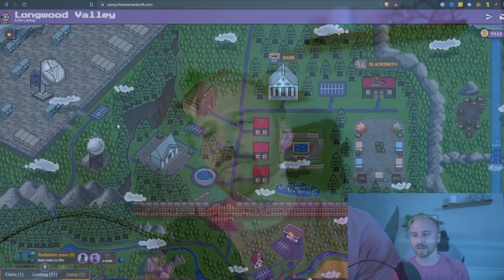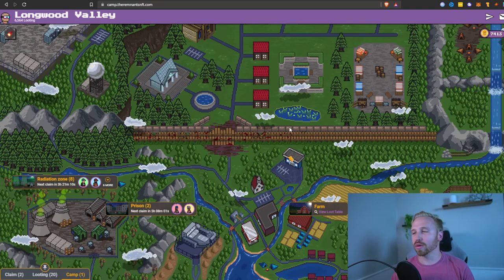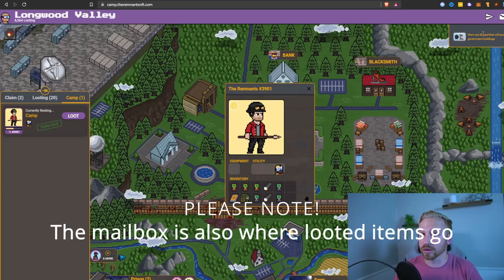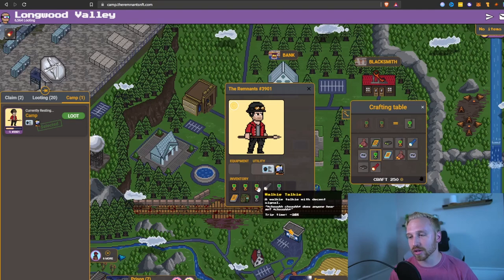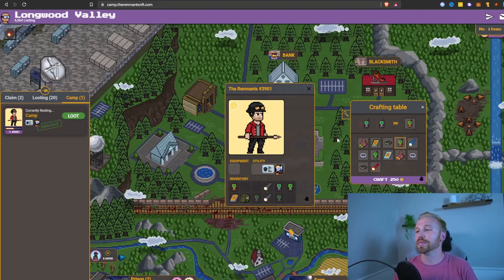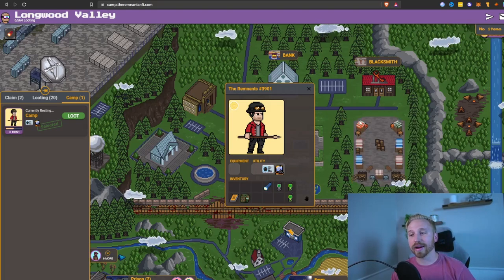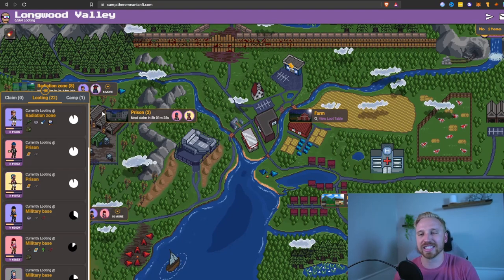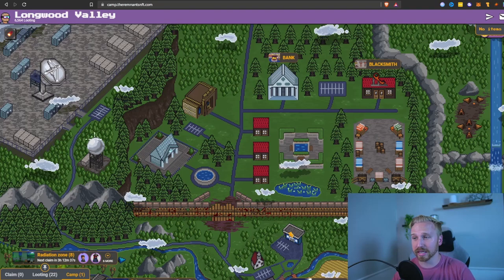This Solana NFT P2E Game got EVEN BETTER?! | New Remnants NFT UI/UX Overview and Guide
LOOT LOOT, LONGWOOD VALLEY. This new update is ABSOLUTE heat. This update completely streamlines the looting ability of players and makes crafting a breeze. Offchain transactions helped ramp things up tremendously, and it's never been easier to loot. However, change always comes with confusion. As such, I figured it'd be good to put together a quick 10 minute guide on how to work the new UI. It's brilliant work and the Remnants team also provided us with a lot of info about other aspects to be released over the next month. It's an exciting time to be a looter!

The Remnants NFT is the best p2e game on Solana NFTs. It is one of the best Solana NFT projects because of its strong team, working project, great community, and the game is just flat out fun to play. Join us today!

Music Rights provided by Chillhop Records, song credits below!